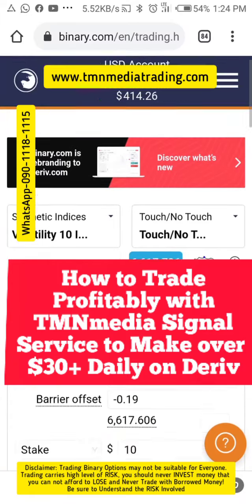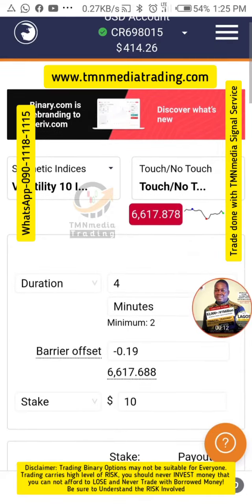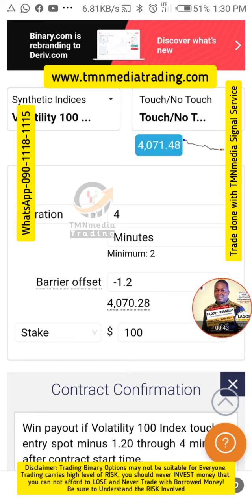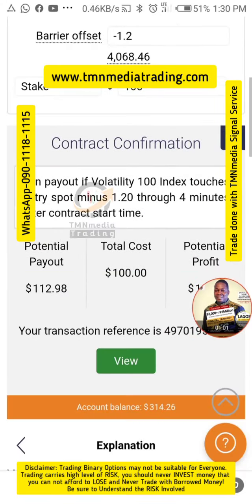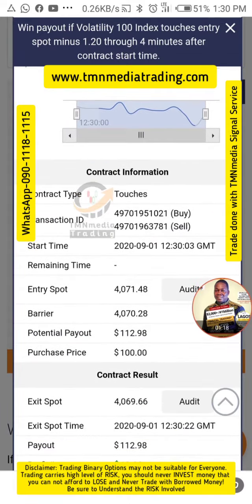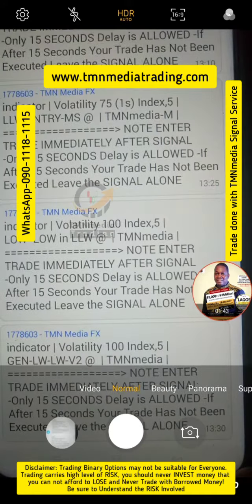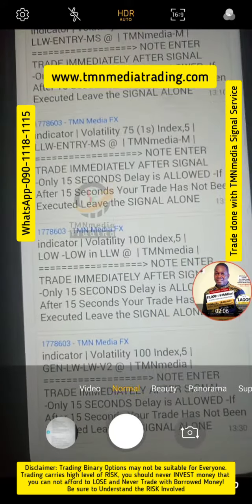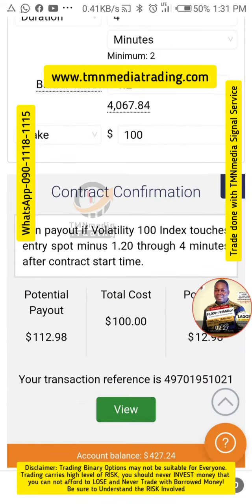How to Make over $30+ N10k+ Daily with TMNmedia Signal Service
Learn Practice and you will Earn Slow but Steady!
Tap into the opportunity! Watch live trading session How to Make 10k Daily profits!

Project $1k -N450k - How to Make $60 Daily with TMNmedia Kungfu🤑 Signal Service

Learn to Earn over $30 Daily Profit with TMNmedia Trading Signal Service!

Note only 50 spots are available for grab!

Note SIGNAL SERVICE ONLY AVAILABLE TO STUDENTS ONLY!

You can START MAKING OVER $1000+ AS SALARY TRADING WITH YOUR MOBILE PHONE in 2020!

Join TMNmedia in the quest to make over N300k as Monthly income with Digital Trading. Trade on Deriv Platform or Binary.com Trade volatility index 24/7

Requirements Simple and Basic!limited space,

1. FEE IS N30K Promo offer-Basic Training only but N40k with 30days SIGNAL Service (only 20spot left) valid only for SEPTEMBER 2020 ONLY!
2. You need at Least free 1hour Daily
3. Mobile Phone with internet
4. Over N15k+ Trading Capital

Get READY FOR NEXT LEVEL!